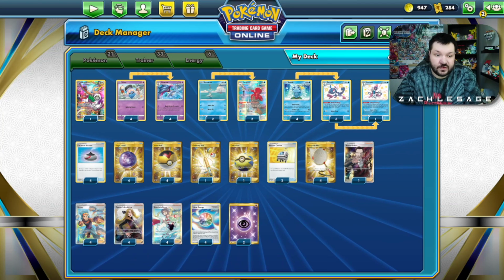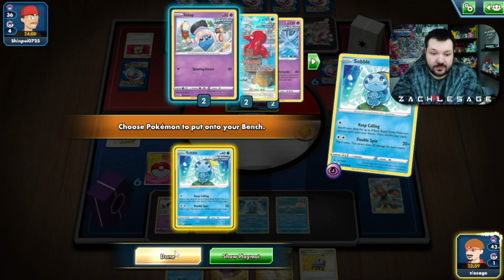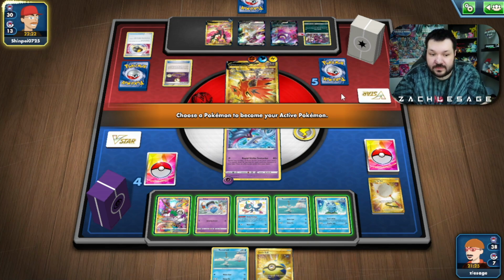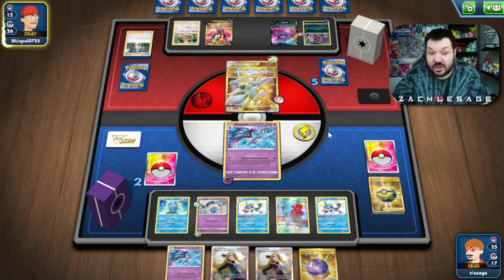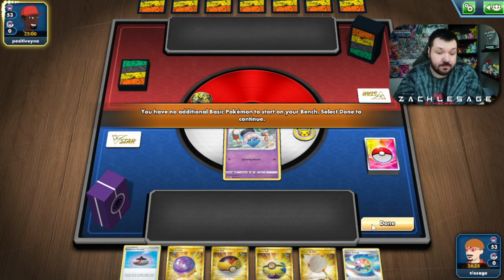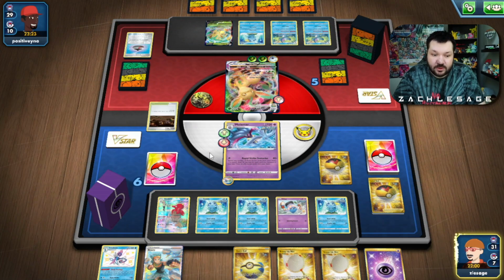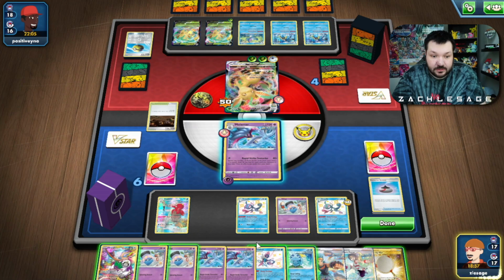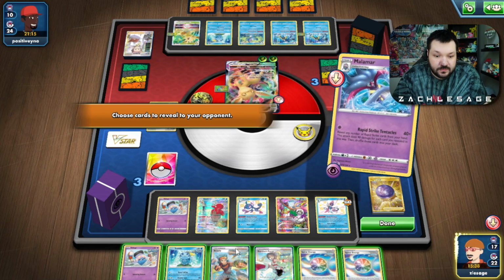New and Improved Rapid Strike Malamar Deck! OHKO Anything! Pokemon TCG Brilliant Stars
Rapid Strike Malamar is one of the coolest decks in our Brilliant Stars metagame and it seems super powerful! Pairing this deck with Oranguru allows it to place non-Rapid Strike cards and potentially do more damage! In this video I will explain my thoughts on the deck, explain the list + strategy, and showcase some gameplay.
Wanna up your game? Get coached by me today! I can help you get ready for your next Pokémon TCG event today!

Rapid Strike Malamar Deck
Pokémon - 21
1 Oranguru BRS 198
4 Inkay CRE 69
4 Malamar CRE 70
2 Remoraid BST 36
4 Sobble CRE 41
3 Drizzile SHF 99
2 Octillery BRS 189
1 Inteleon SHF 100

4 Level Ball BST 181
4 Cynthia's Ambition BRS 169
4 Fog Crystal CRE 227
4 Evolution Incense SSH 163
4 Korrina's Focus BST 160
4 Brawly CRE 188
1 Boss's Orders RCL 189
2 Rescue Carrier EVS 154
4 Scoop Up Net RCL 207
1 Quick Ball SSH 216
1 Ordinary Rod SSH 215

Energy - 6
4 Spiral Energy CRE 159
2 Psychic Energy CRE 232

Time Stamps
Opening Thoughts 0:00
ZL Intro 0:48
Rapid Strike Malamar Deck 0:54
Game Against Arceus Toolbox 3:16
Game Against Mew VMAX 15:54
Game Against Leafeon VMAX 17:15
Closing Thoughts 31:36
Metafy 32:44
Atlas 33:35
PTCGO Store 34:24
Thanks for Watching 34:53